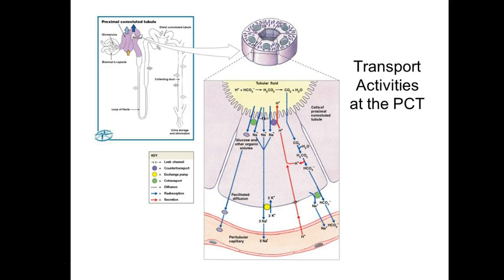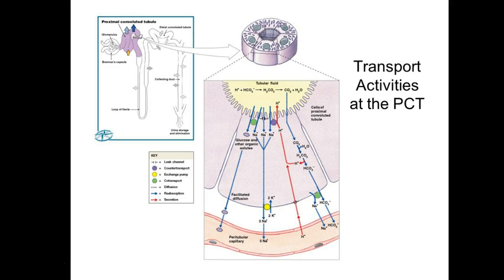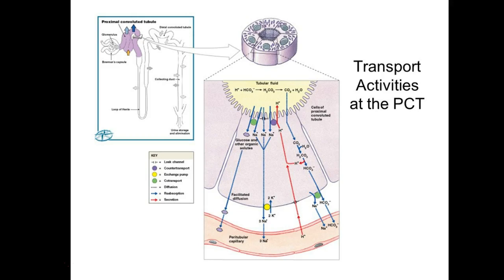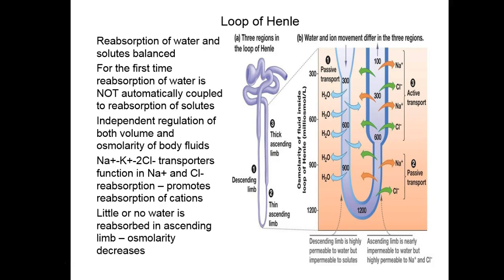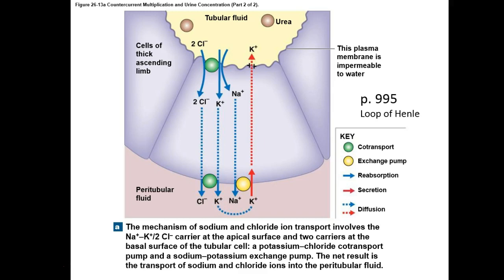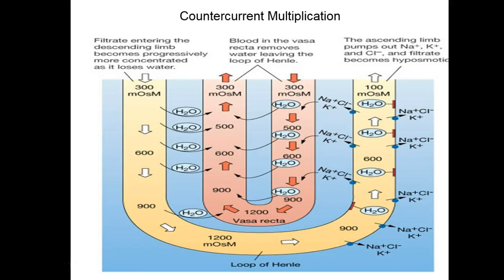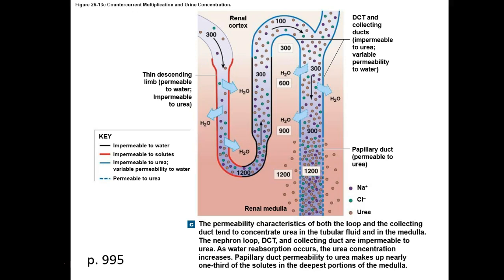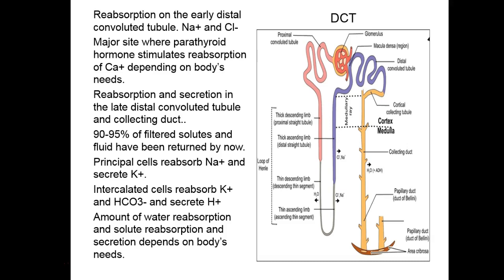Chapter 26 part 4